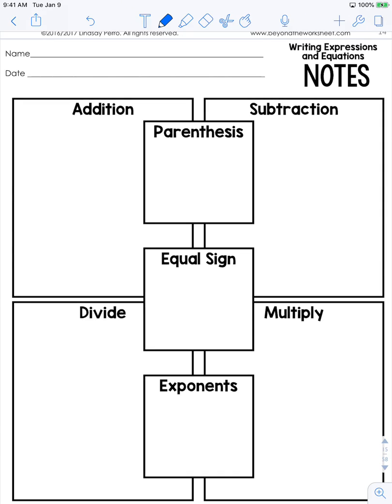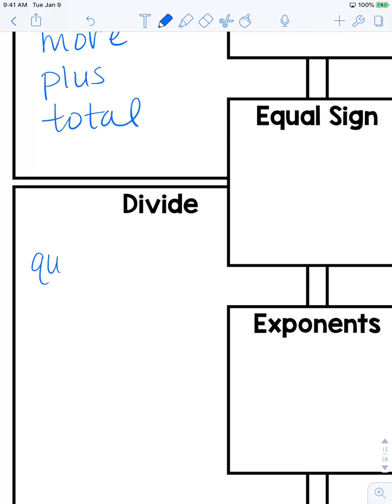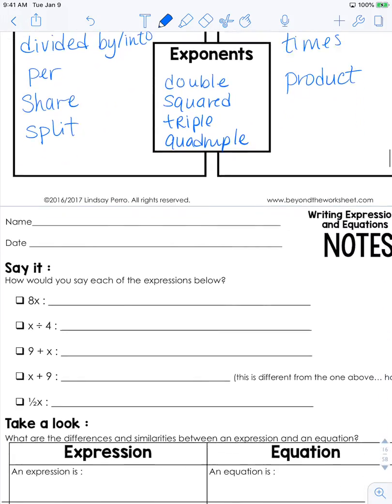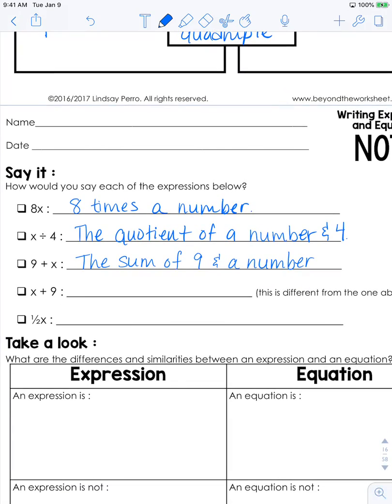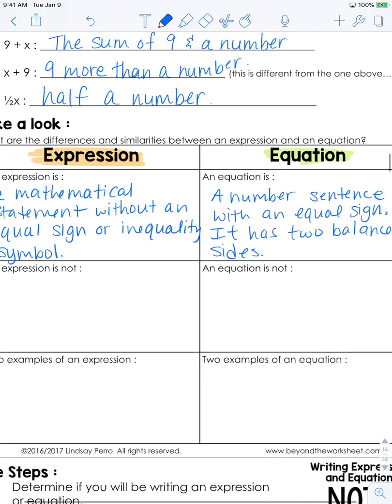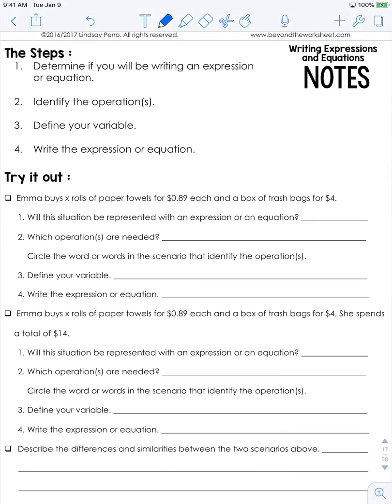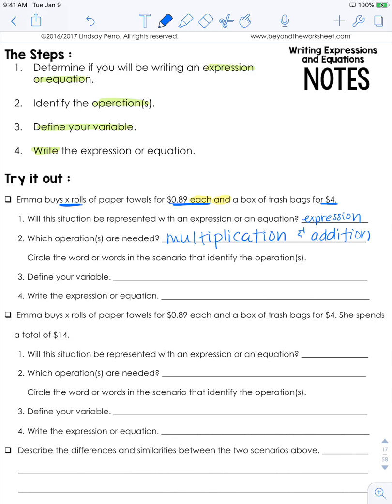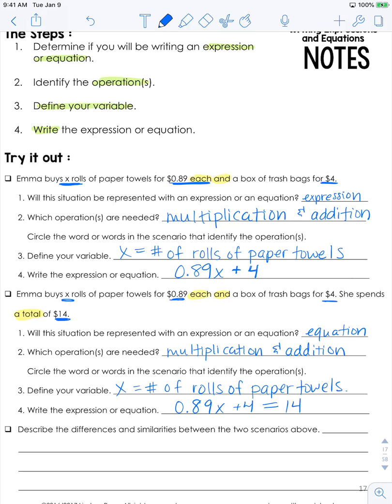Writing Expressions and Equations Notes